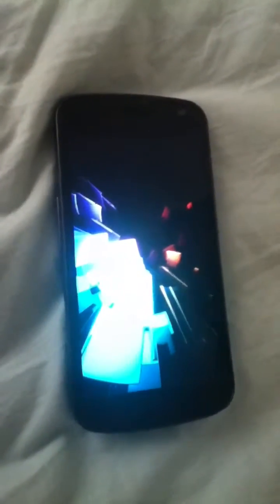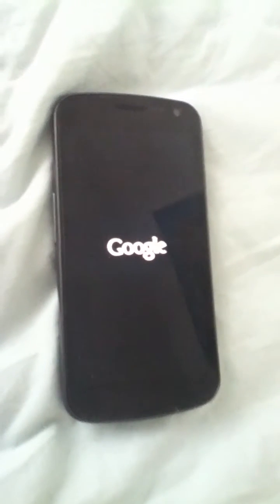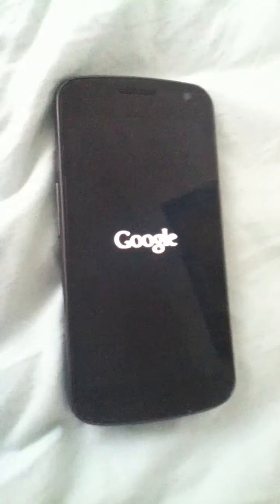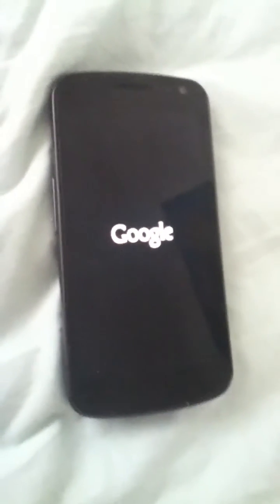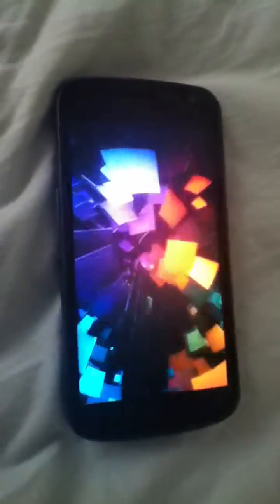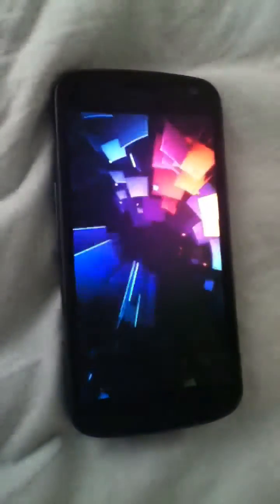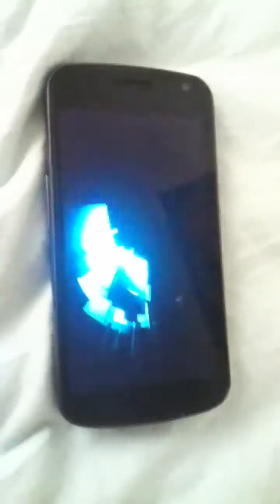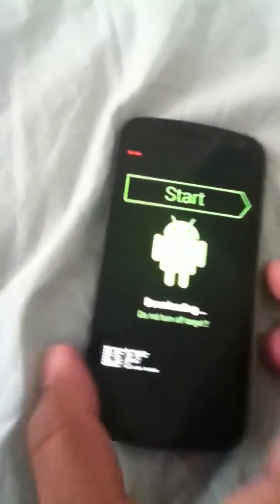VZW Galaxy Nexus stuck in boot loop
My non-rooted stock Verizon Wireless Galaxy Nexus is stuck in a boot loop.